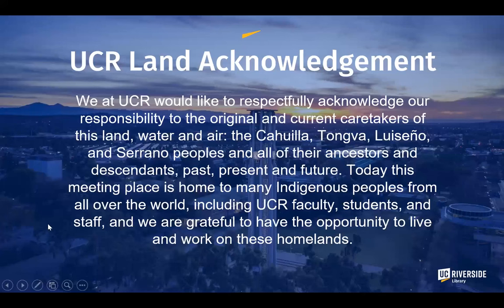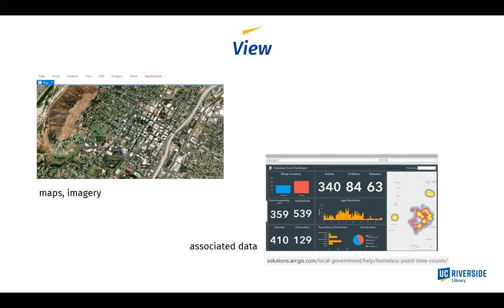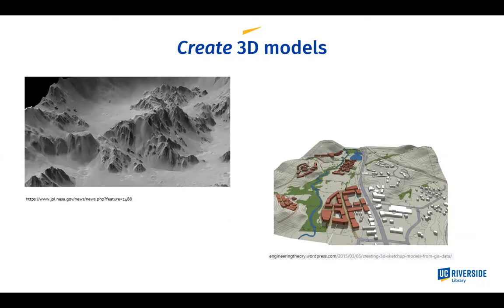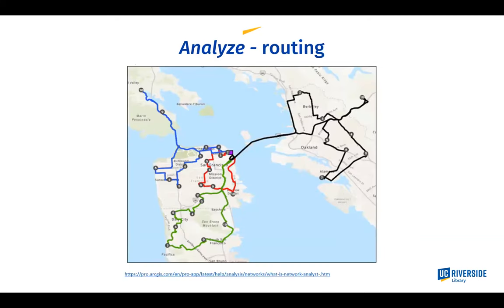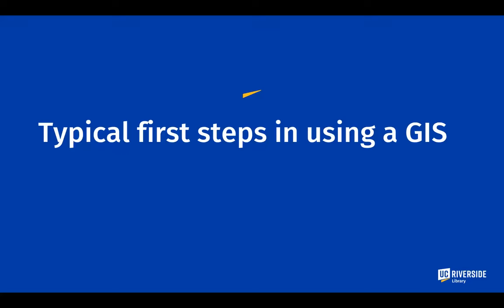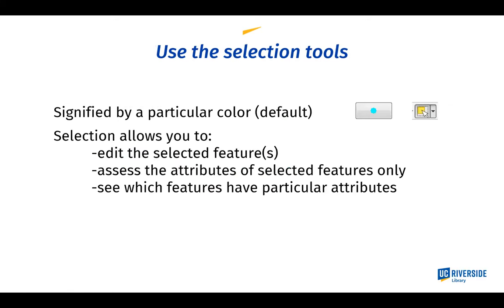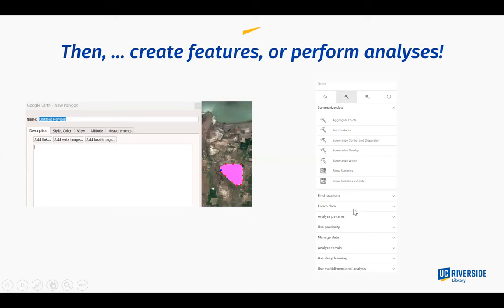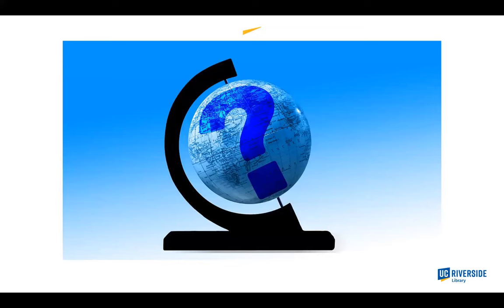GIS Basics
An overview of GIS data, mapping concepts, and software choices.

Are you brand new to learning about geographic information systems (GIS)? This virtual workshop gives you a basic understanding of what a GIS can do. We also look at GIS data types, some fundamental concepts in mapping, and the GIS software choices that are available. This workshop took place on November 2, 2023.

4:10 Definitions
6:46 What is GIS used for?
18:05 Types of data used in a GIS
18:46  Vector data
20:54 Raster data
26:28  Tabular data
29:58 GIS software options
38:09 Projections and coordinate systems
44:05 Typical first steps in using a GIS
49:27 Resources